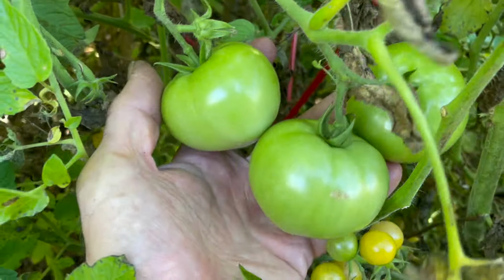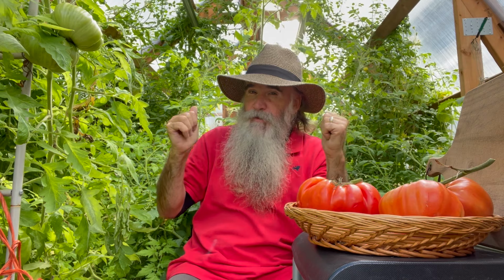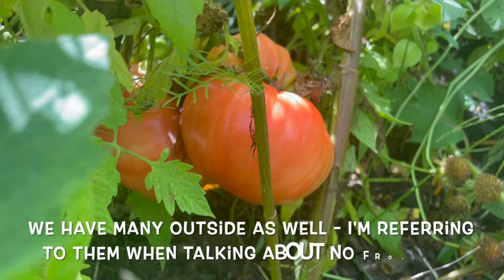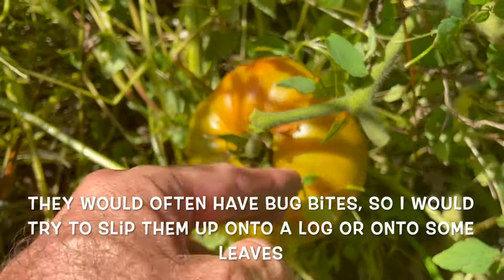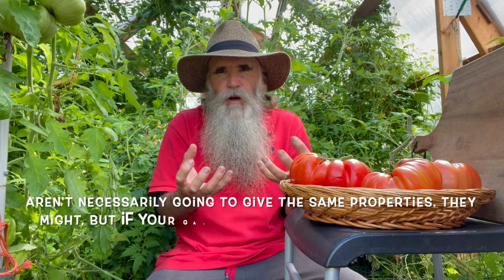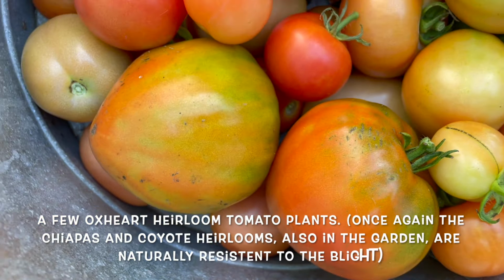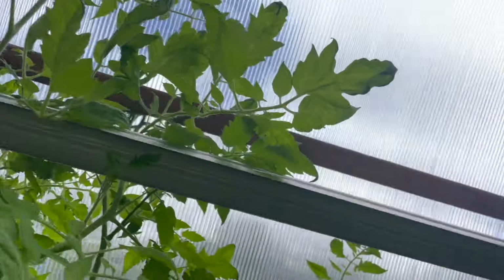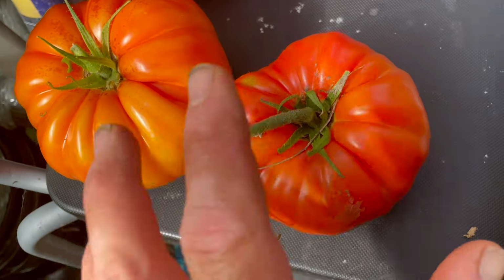HYBRID OR HEIRLOOM - Which TOMATOES Should You Plant? &Tips on COMPANION PLANTING, SEEDSAVING & More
Tomatoes, which can generally be an easy vegetable to grow, can still have their challenges. At some point as a gardener, you will run into some of these challenges, and wonder which kinds of tomatoes to plant in order to overcome the challenges. In this video, I will present the pros and cons of both HYBRID and HEIRLOOM tomatoes. And I will give you my recommendation as to which is preferable, while giving you tips on OVERCOMING CHALLENGES you may come across regardless of your choice.
In this video, I will not only discuss hybrids and heirlooms, I will also be talking about SEED SAVING and why it's important for you, COMPANION PLANTING, TIPS for AVOIDING the BLIGHT, what INSECT & ANIMAL FORAGING can tell us about our tomatoes (and our other vegetables), and much more, all as they relate to tomatoes, but also relating to gardening in general. I'll also show you how some of our tomatoes, that are growing wild, sprawled all over the ground, deep within the wildest part of our PERMACULTURE FOOD FOREST,are doing.
There's alot to discuss and learn in this video, and I look forward to your comments and questions. This really helps us by bringing more attention to our videos, helping us to make more videos.
As usual, the video will close with some beautiful natural scenes, and music by our friend Tom Doughty.